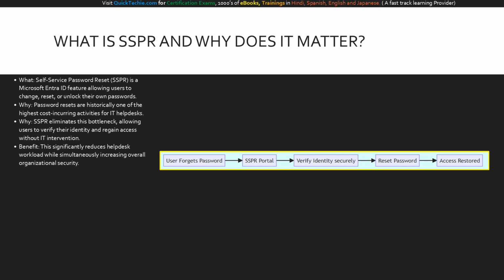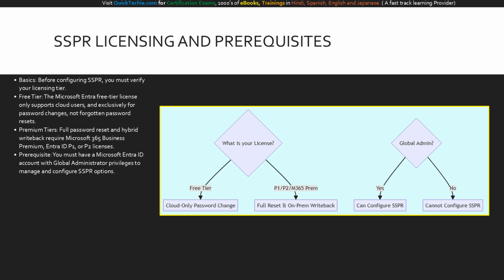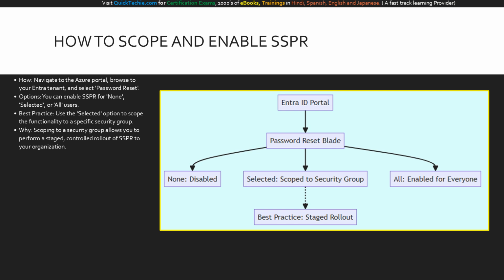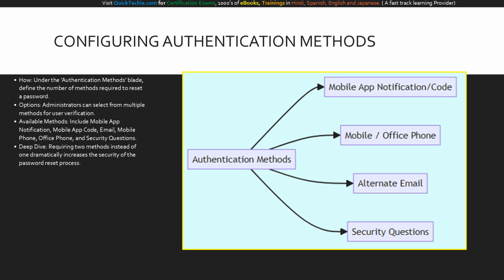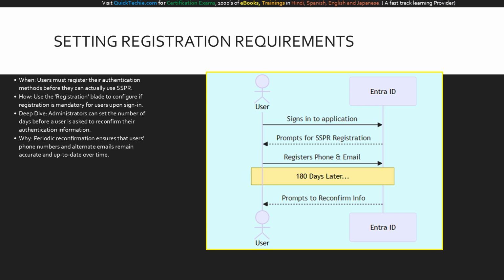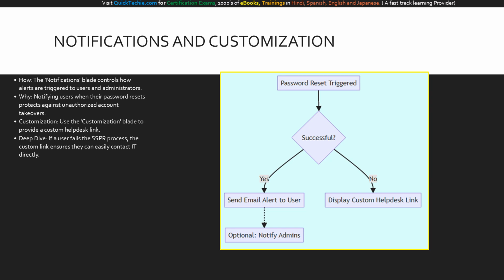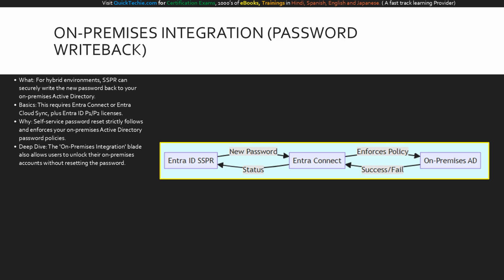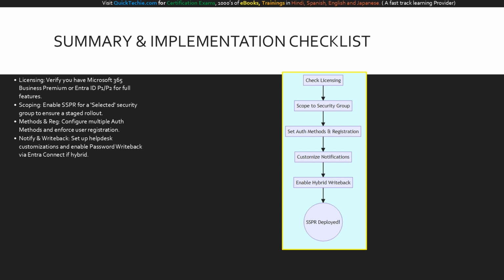Module 5 Mastering Microsoft Entra ID Configuring (AZ-104 Microsoft Azure)